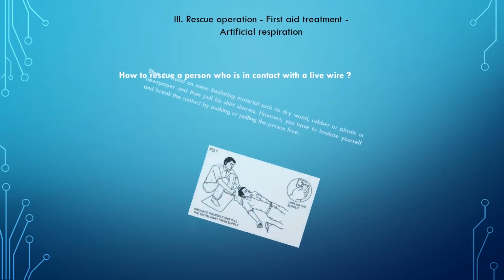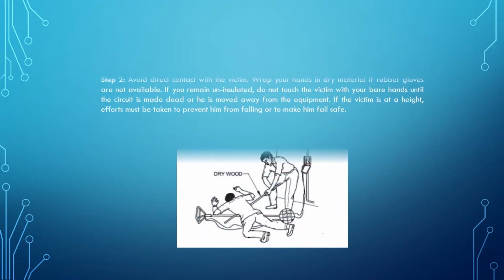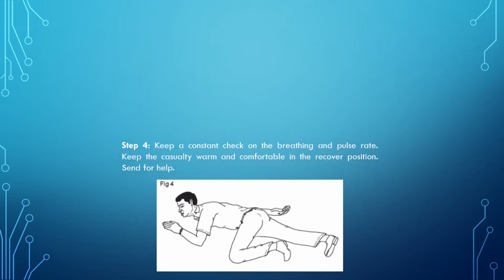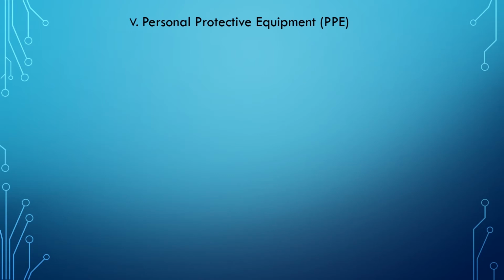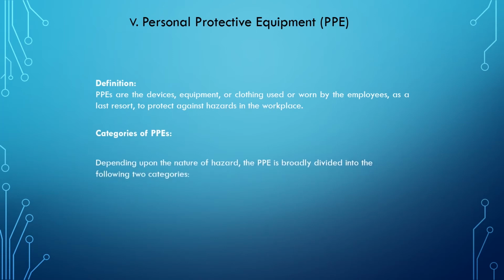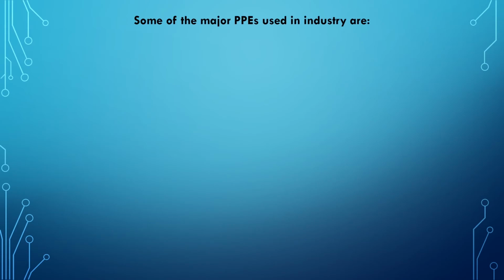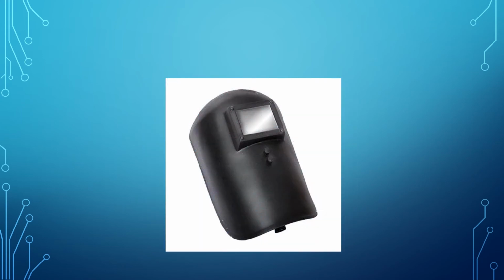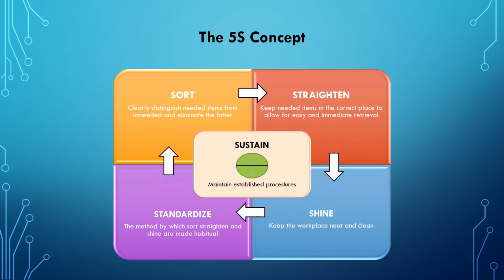Trade - R&AC - Week1 - Part 2